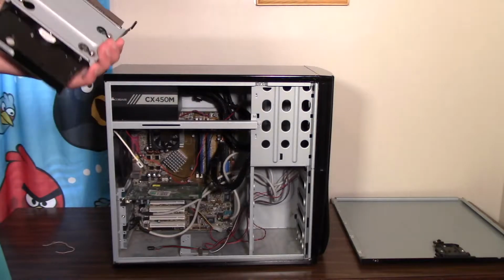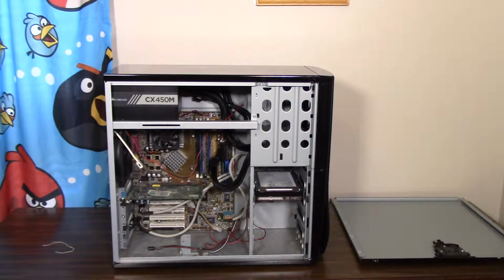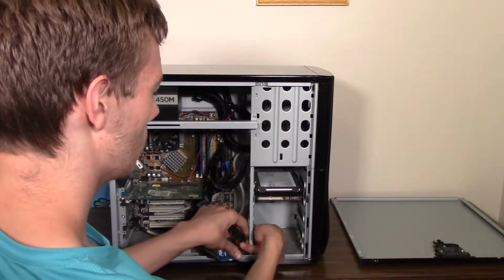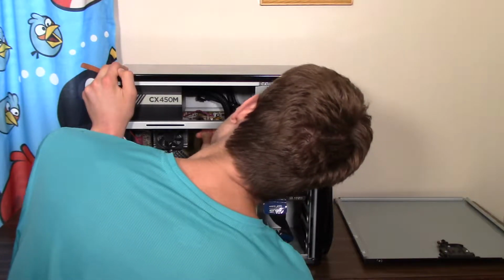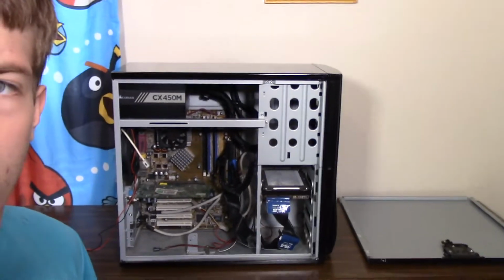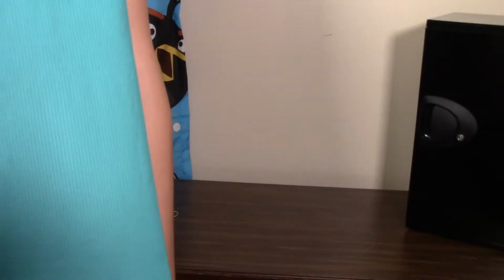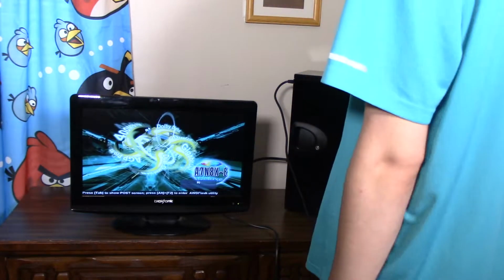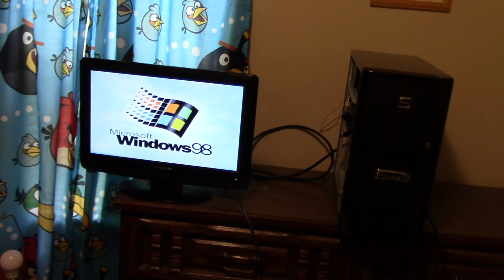Case Swap PT 3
My Equipment:

Capture Cards:Elgato Cam Link, Elgato HD60 Pro

Audio
Mixer:Yamaha MG 10 10 Channel Mixer
Microphone: Audio Technica AT2020

Main Monitor:Acer S271HL (1920x1080)
Secondary Monitor:Dell SE198WPF (1400x900)

Computers:

My Editing Computer:Apple Mac Mini 2014
8GB of Ram
Intel i5-4278U
1 TB HDD

My Custom Build:
8GB of Ram
1 TB WD Black HDD
240GB ADATA SSD

My Test Computers:

Dell 531:
2 GB DDR2 Ram
AMD Althlon 64 X2 Dual Core 5000+ 2.6 GHz
32GB ADATA SSD

HP 2000:
4 GB of Ram
AMD E1-1200 APU 1.40 GHz
320 GB HDD